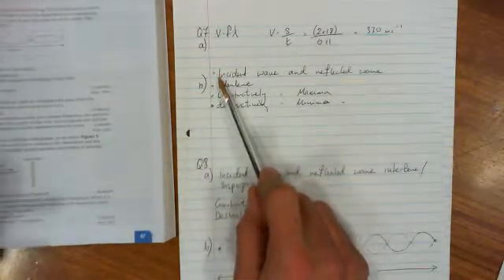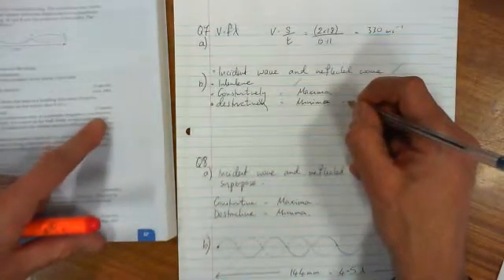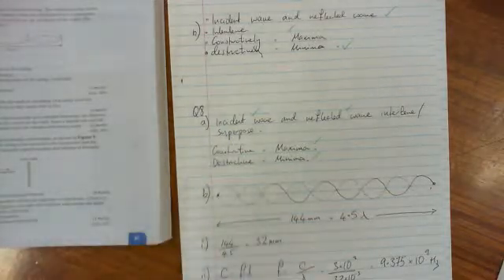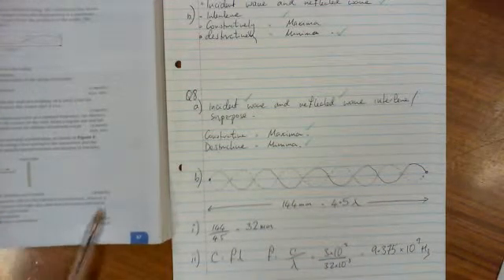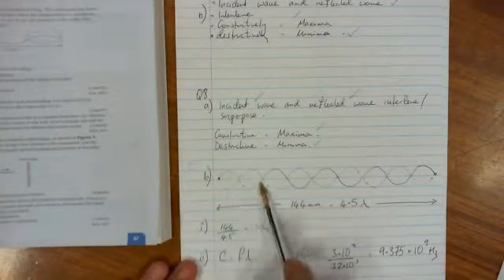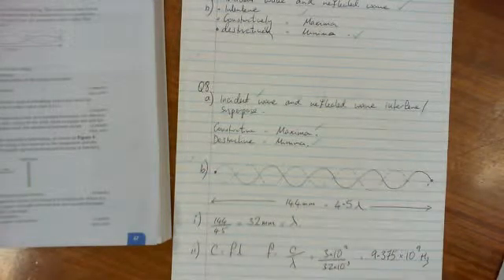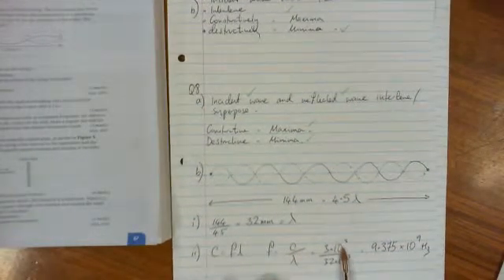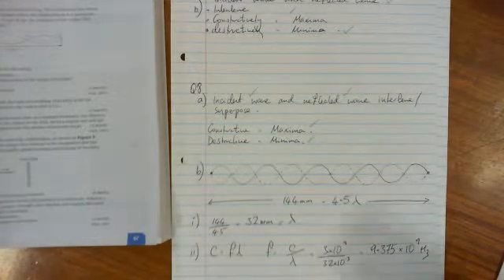chapter 4 q7and 8